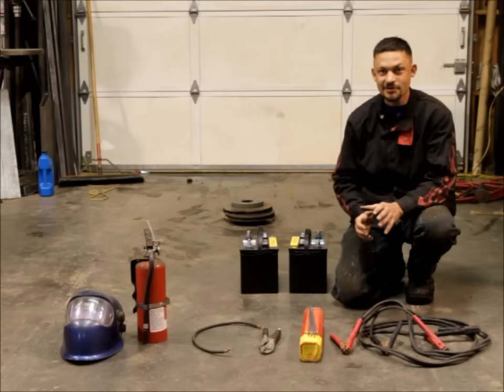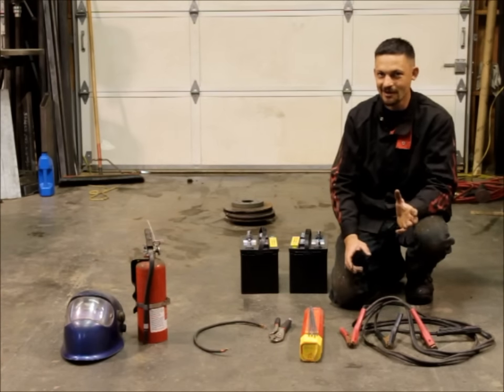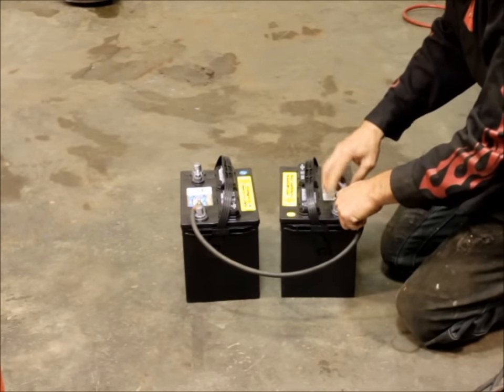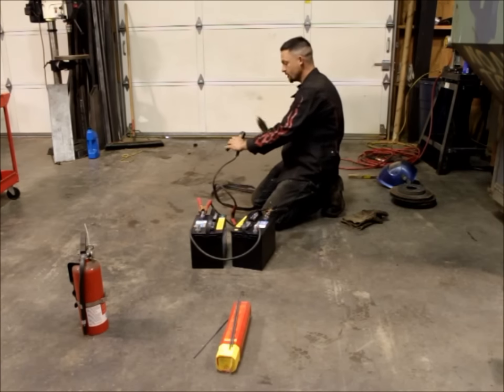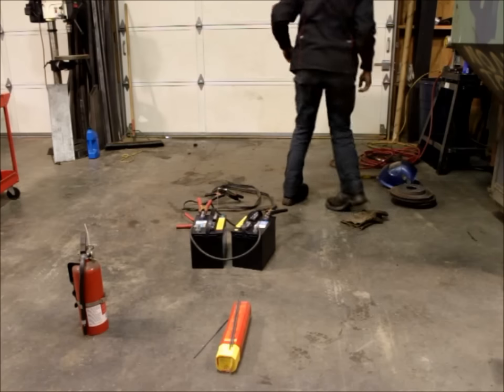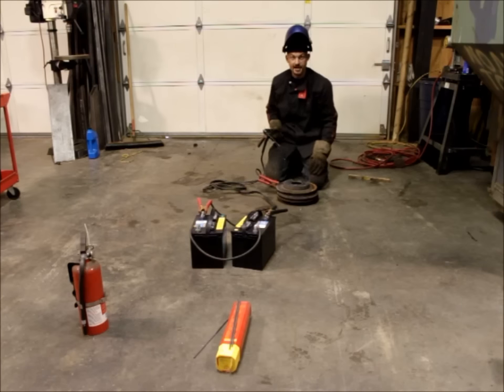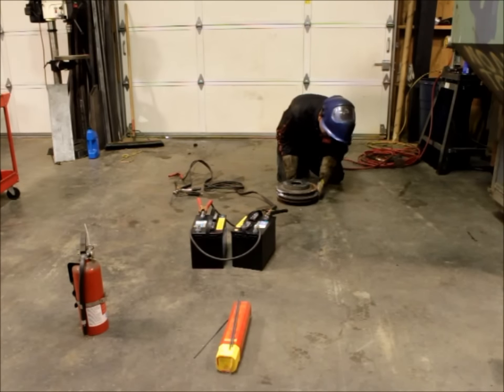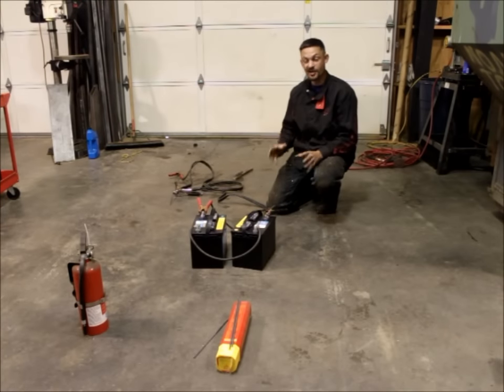Welding with jumper cables and a pair of batteries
A word of caution:  When done properly with healthy batteries, this method of emergency welding is safe.  However, there are dozens of ways to screw this up and cause property damage and injury.  Attempt this at your own risk!  I accept no liability for what you decide to do.

This is a short video demonstrating how to weld steel using a pair of batteries and a set of jumper cables.  I've used this method out on the trail lots of times and it comes in handy when you find yourself with broken parts out in the middle of nowhere!

While I would not recommend using this as your primary shop welder, it does work well in an emergency situation.  Adding a few pounds of welding rod to your toolbox is excellent insurance against a long walk home!

Common questions that seem to keep popping up:

What electrode did I use in the video?
I believe that I used 1/8" 6011 in the video, although the electrode choice depends on the material you intend to weld. I've found that 6011 or 7018 works well for most trail repairs

will it destroy the batteries?
No; I'm certain that it isn't GOOD for them, but when done properly, this method of welding draws roughly 150 amps...similar to a starter motor or a lightly loaded winch motor.  A typical 8000lb winch under full load can approach 500 amps; WAY more than this welding method.  From the battery's perspective, there is little difference between trying to start your vehicle for 15 seconds or welding for 15 seconds. One of the batteries in my Samurai is the same 9 year old battery  that has completed dozens of trail repairs.

Will the batteries explode?
I'm sure there is probably some calculable (albeit minimal) risk. It is rare, but faulty batteries have been known to explode when placed under a heavy load.  Batteries offgas very little under discharge (there may be some H2 and O2 gas left in the cells from the last charge cycle, but the concentrations are so low there is almost no risk.  The discharge cycle does produce a small amount of aqueous hydrogen, but this remains in the electrolyte and does not leave the battery).  The hydrogen and oxygen gas they produce under charge IS flammable and can explode; so don't charge the batteries and then immediately weld next to them.  As the discharge rate is similar to an engine starting, there is no more risk of the battery exploding during welding than there is during an engine startup.  When was the last time you heard of a battery explosion that WASN'T related to somebody hooking up jumper cables backward or some other kind of operator error?  Don't let a fear of a battery explosion keep you from using this technique to complete an emergency trailside repair.  I would be foolish to say there is no risk, but the risk IS minimal.

What have you repaired on the trail with this method?
1 Samurai tie rod end, one beadlock bolt (got ripped out of the wheel, causing a large leak), one XJ tie rod, one air intake horn on a VW diesel engine, one Land Cruiser frame and steering box, one off-road trailer frame, two different lower shock mounts, one spring plate, an upper wishbone for the rear axle on a Suzuki Sidekick, and I have used it about a dozen or more times for quick "band aid" repairs around my property.  I have watched other people use this quite a number of times, and a friend of mine even built an entire rollcage using this method.